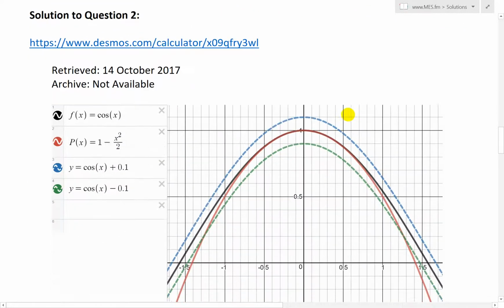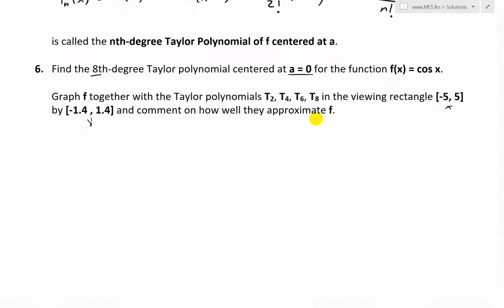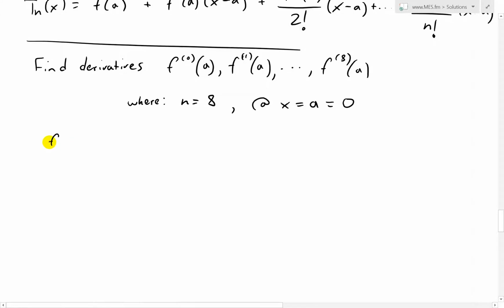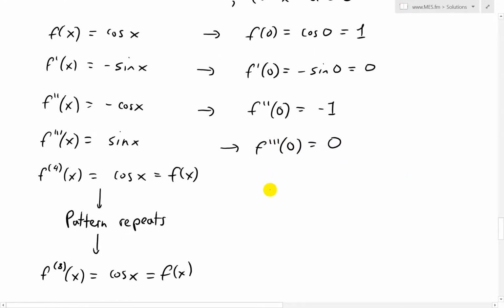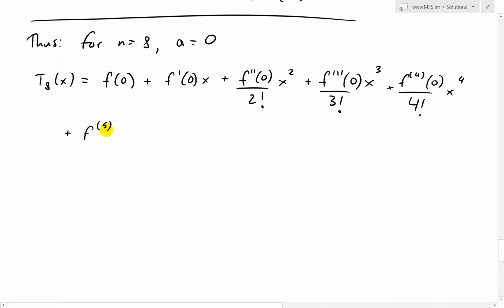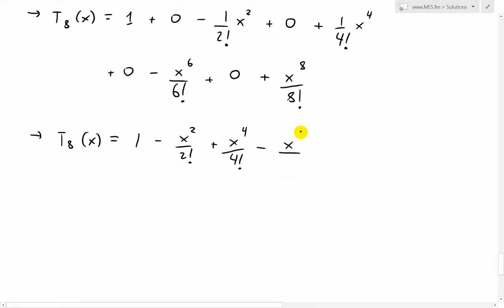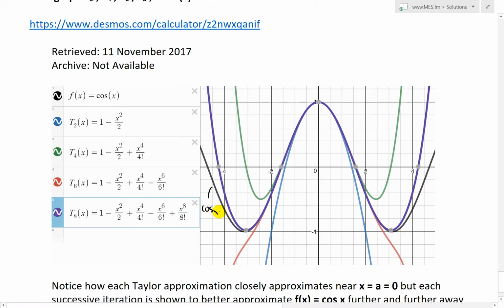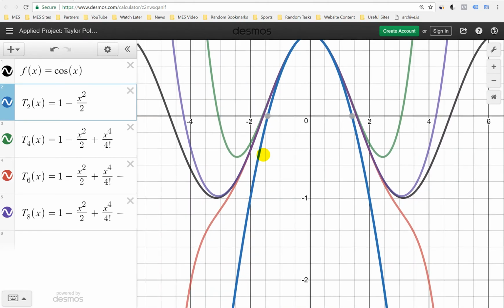Laboratory Project: Taylor Polynomials: Question 6: Example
In this video I go over Question 6 of the Laboratory Project: Taylor Polynomials and this time look at an example on how to apply Taylor Polynomials to approximate the function f(x) = cos(x) centered at x = a = 0. This example involves determining the 8th degree polynomial and comparing it graphically with the 2nd, 4th, and 6th degree approximations. The first step in solving for the 8th degree Taylor Approximation is to take the derivatives up to the 8th derivative and solve each one for when x = a = 0. Doing so we can clearly see a pattern since the derivatives of cos(x) involve alternating sin(x) and cos(x) functions but with varying positive or negative signs. Since sin(0) = 0, I show that the odd terms, given the first term is considered even or zero, all vanish thus greatly simplifying the final formula. The 2nd, 4th, and 6th Taylor Approximations are all simply determined from the 8th degree Taylor Approximation since each successive iteration just adds a new term to the formula. Graphing the approximations all together with the function f(x) = cos(x) and centered about x = a = 0, I show that the approximations gets better and better for each successive iteration especially as the interval gets larger and larger. This is a very careful and detailed video showing how to approach and apply Taylor Polynomials in approximating a given function, so make sure to watch this video!